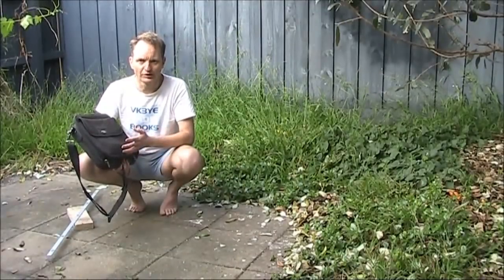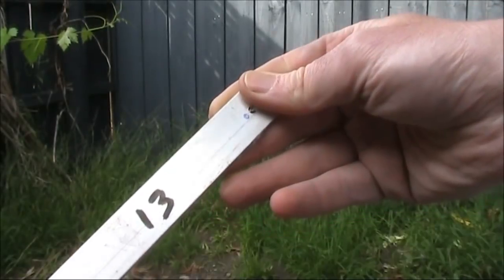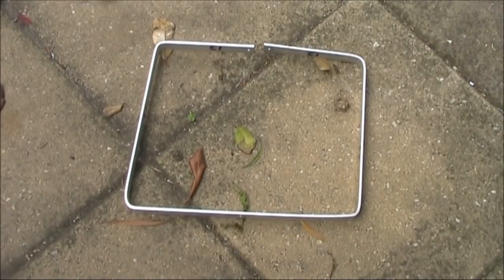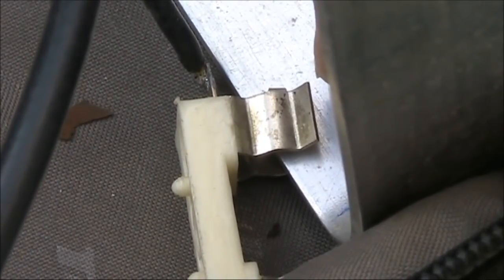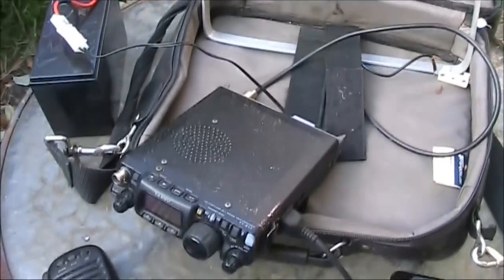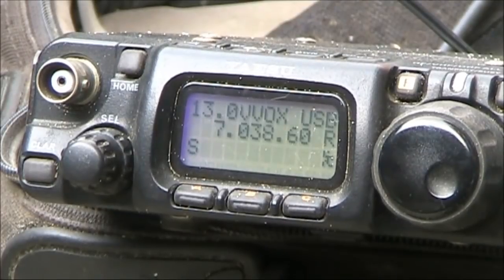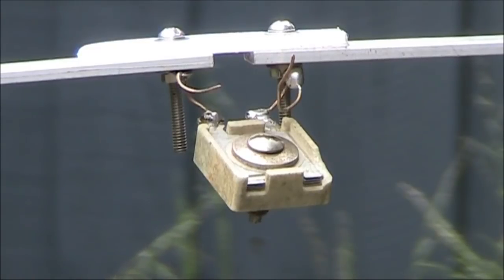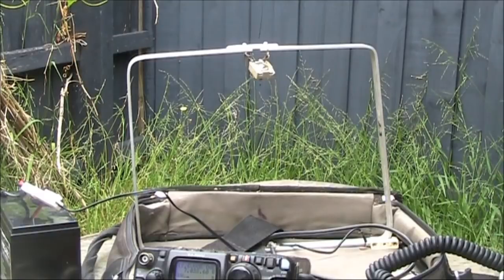Laptop bag magnetic loop for HF WSPR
A magnetic loop that fits inside a laptop computer bag. It's inefficient but works for WSPR on at least 7 and 10 MHz.  A lower value of variable capacitor would also allow coverage of all bands up to 50 MHz.  Video describes construction and demonstrates its use on 7 and 10 MHz for SSB receiving and WSPR transmitting.